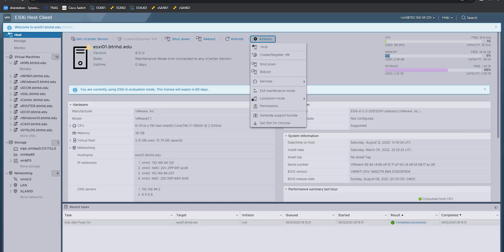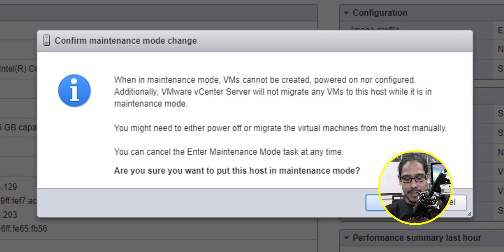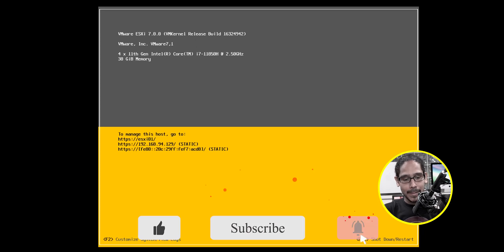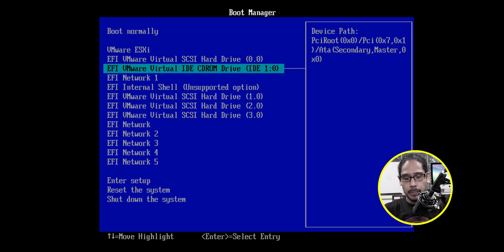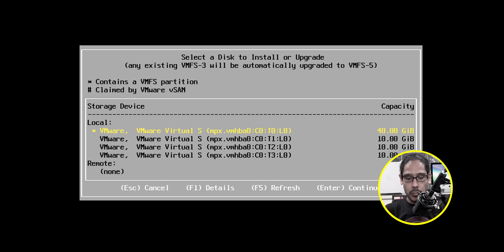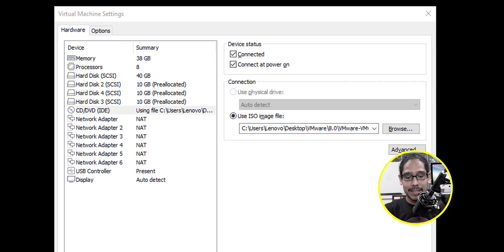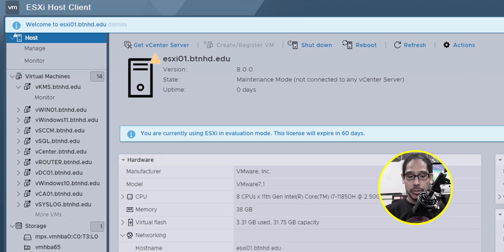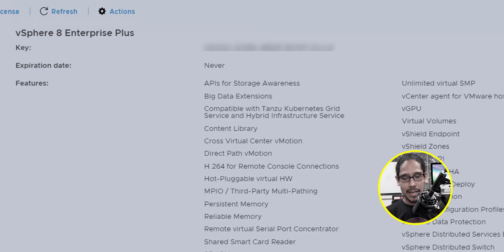How to Upgrade VMware ESXi 7.0 to 8.0!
Learn how to seamlessly upgrade your VMware ESXi hypervisor from version 7.0 to the latest 8.0 in this quick and easy tutorial. Stay up-to-date with the latest features and enhancements for your virtualization environment! Watch now and make your upgrade process smooth and hassle-free.

Chapters
0:00 Introduction
0:19 Log into ESXi Portal
0:26 Enter Maintenance Mode
0:41 Mount VMware ESXi 8 ISO
1:09 Shutdown VMware Hypervisor
1:19 Power VM into Boot Manager
1:28 Boot into VMware ESXi 8 ISO
1:44 Upgrade VMware ESXi
2:27 Remove VMware ESXi 8 ISO
2:55 Log into VMware ESXi 8 Portal
3:16 License VMware ESXi 8
3:37 Conclusion